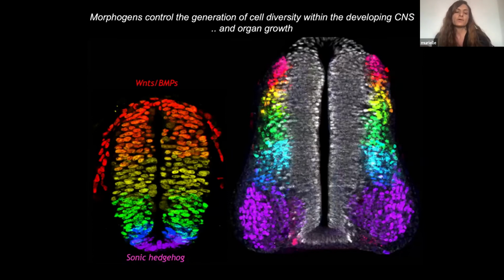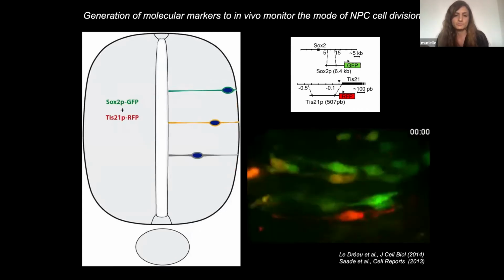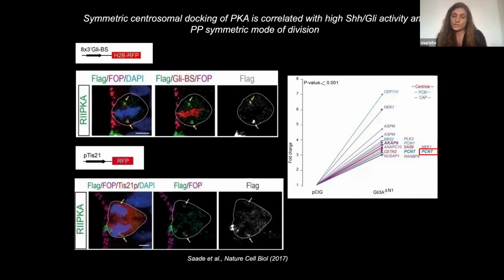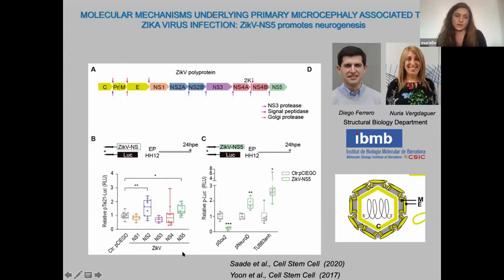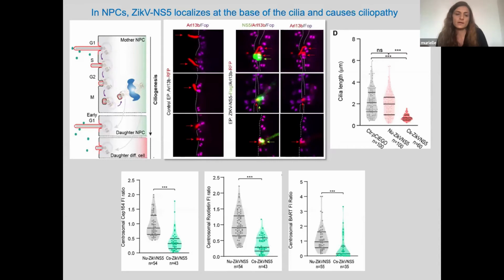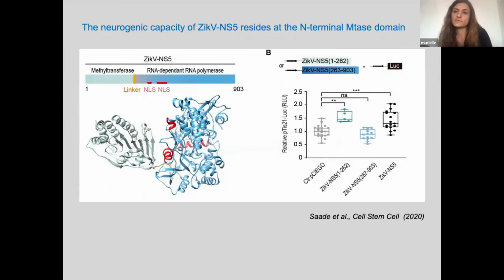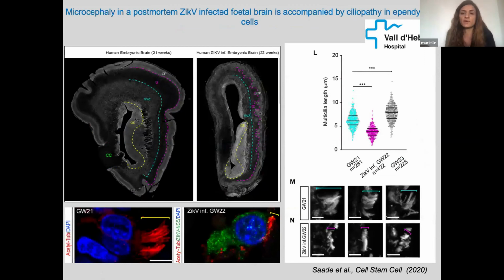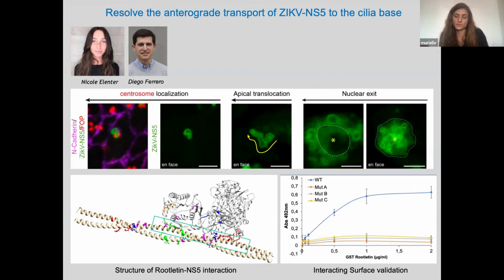CATCAT Morning 25/03/2021 - Murielle Saade (IBMB)